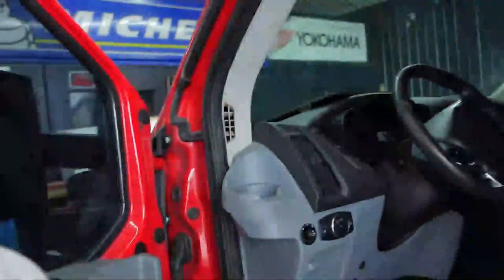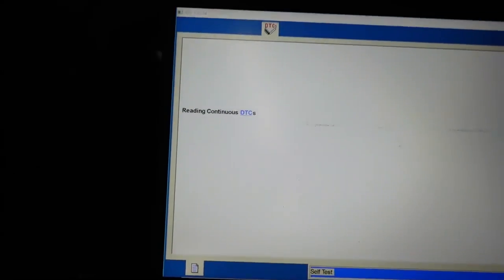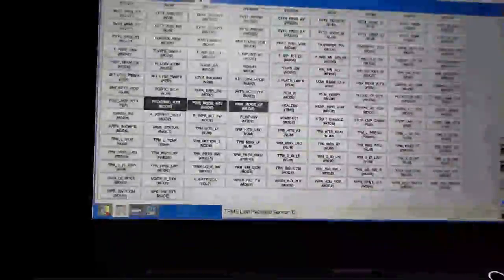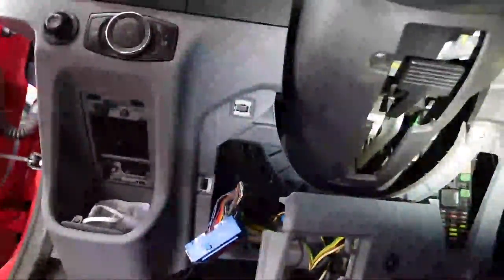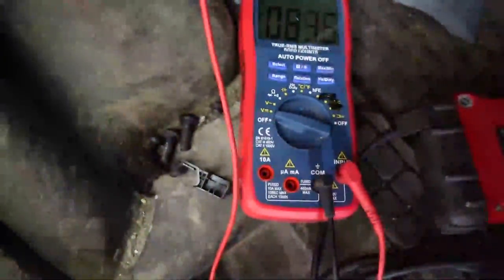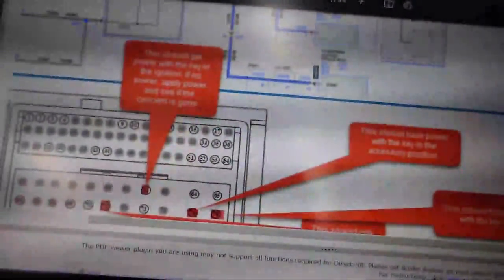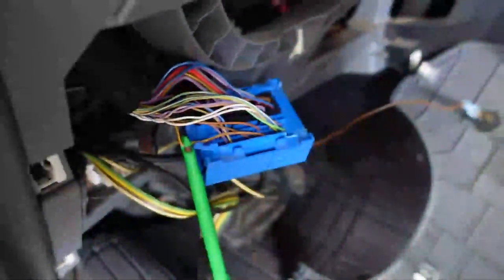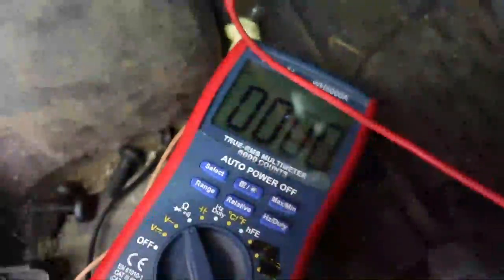U3000 : 49 Transit Part 1 Pattern Failure?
U3000:49 Transit Part 1
So this is the 2nd vehicle that I have seen with the same issues!  Follow along to see what I have found so far!